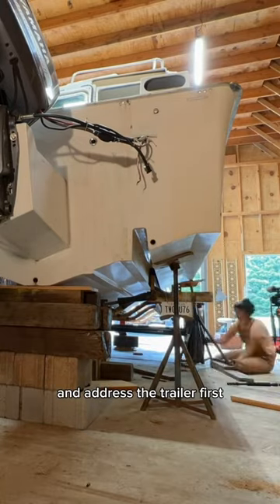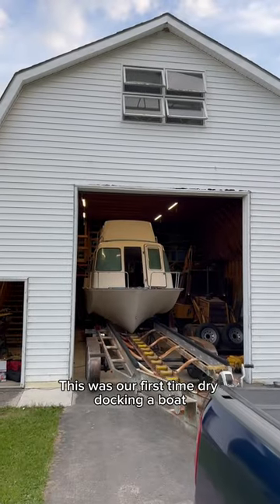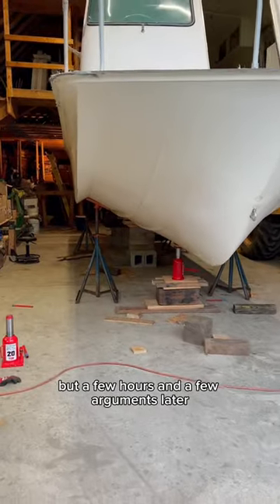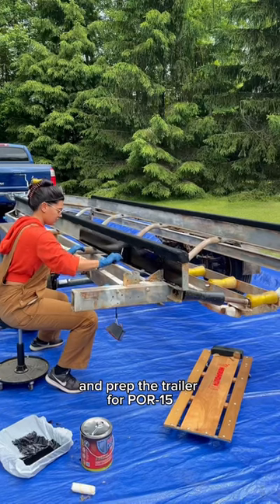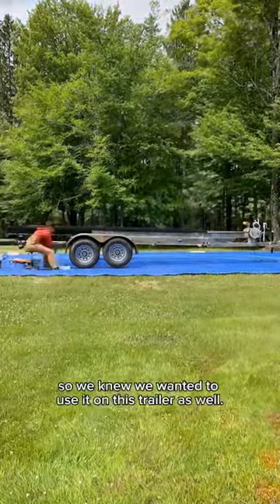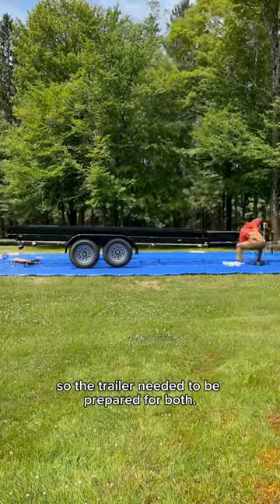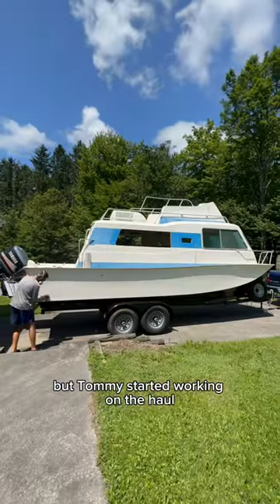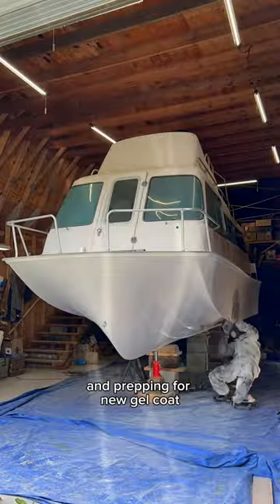SeaCamper Boat Build PART 1